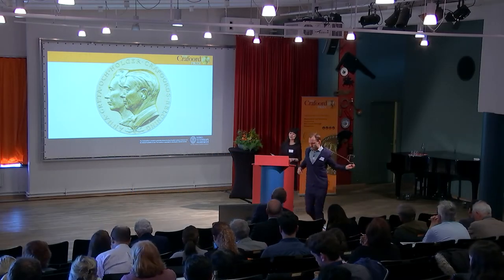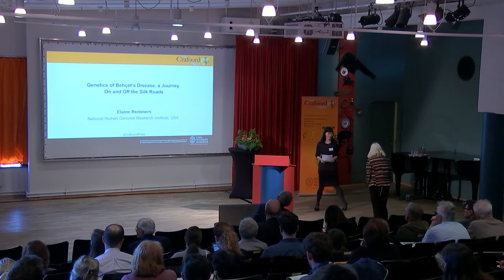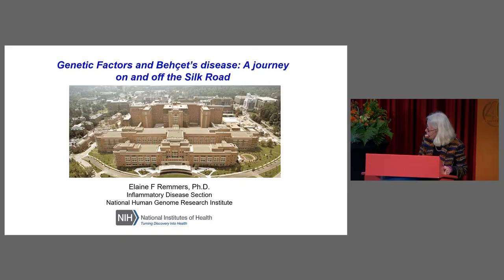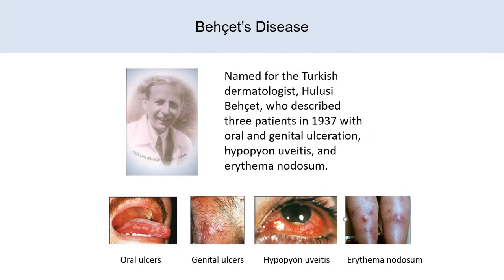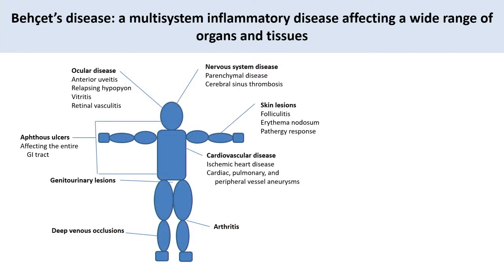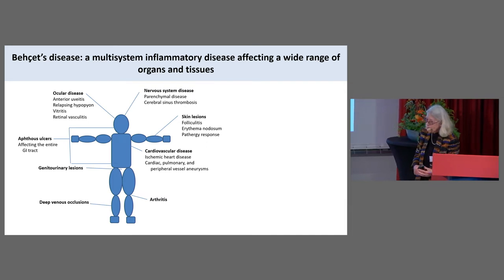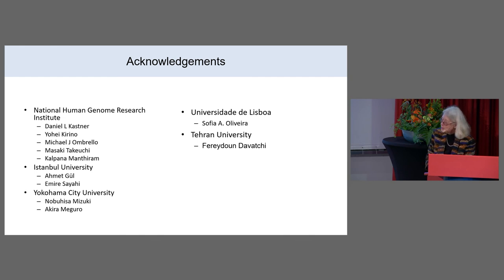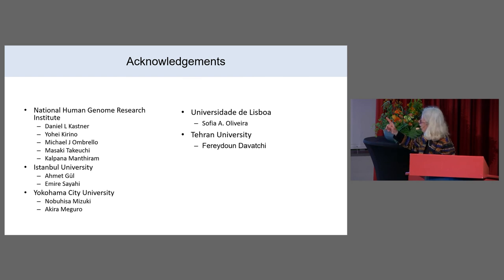Genetic Factors and Behçet’s disease: A Journey on and off the Silk Road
Elaine Remmers, National Human Genome Research Institute, USA. Introduction by Qiang Pan Hammarström, Karolinska Institutet.

From: The Crafoord Prize Symposium in Polyarthritis – Autoinflammatory diseases, 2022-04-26.